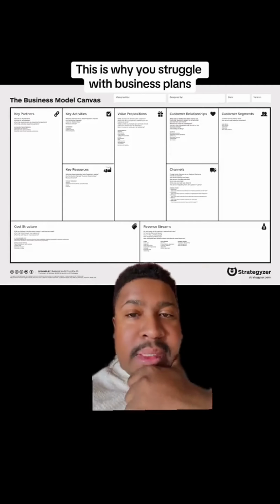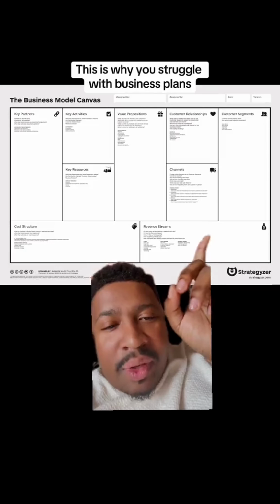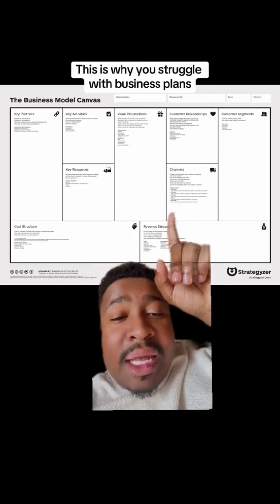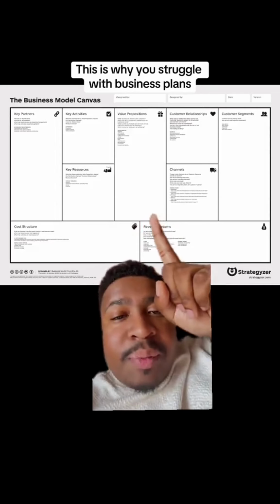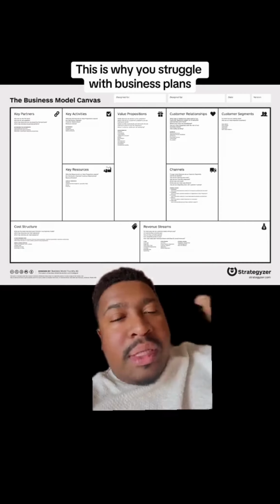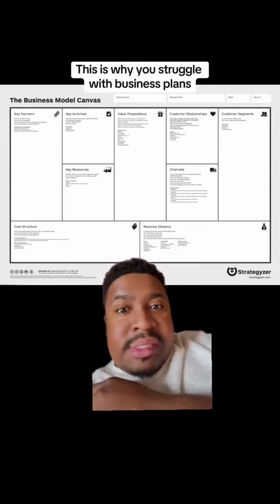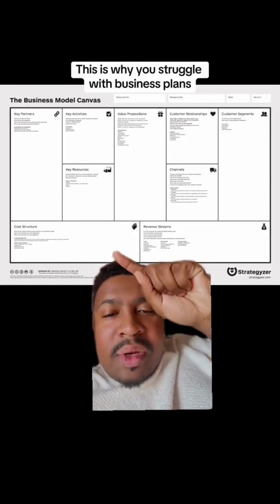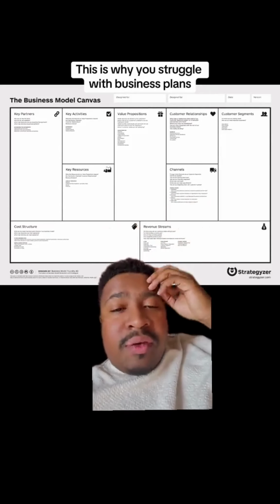This is why your business plans always get rejected and they dont make sense…